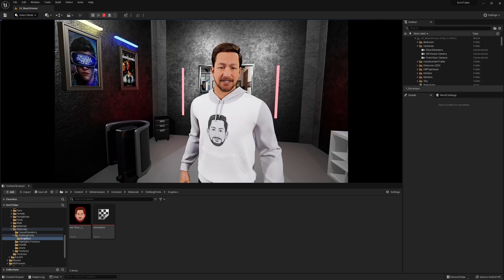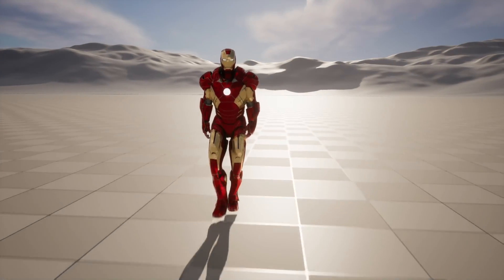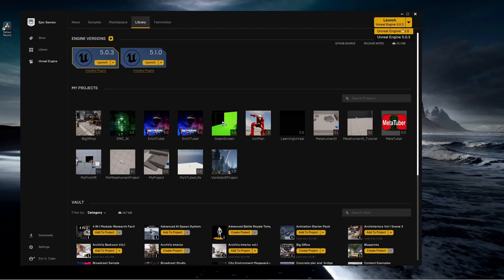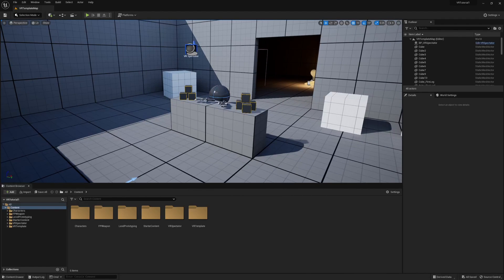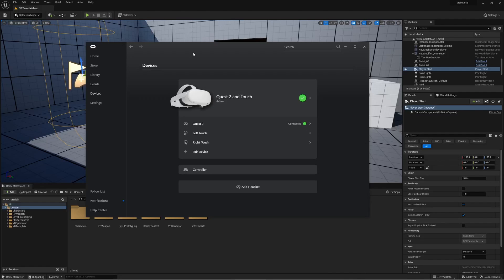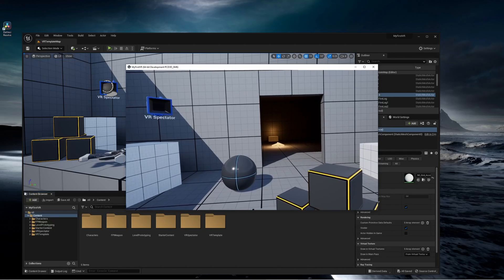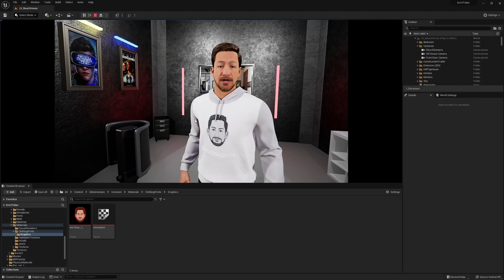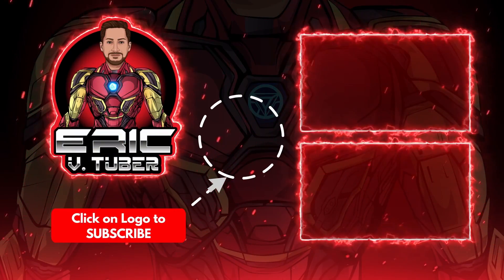Now You Can Easily Create an Unreal Engine 5.1 VR (Virtual Reality) Project.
With the new Unreal Engine 5.1 support for Open XR, Lumen, and Nanite, anyone can create a virtual reality (VR) environment or game. In this video I share my excitement for creating VR environments, and the simple steps you need to take to get started in PC VR using UE 5.1

Timeline:
0:00 Introduction
1:56 How to Create a VR Project
6:20 Wrap Up